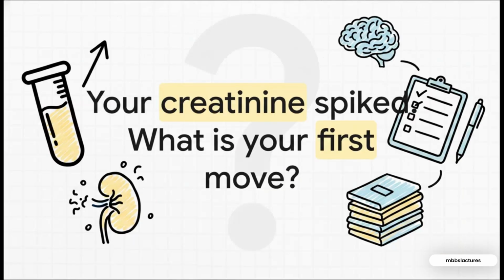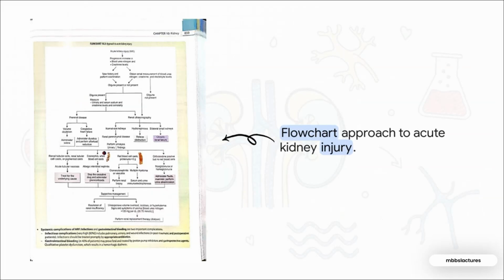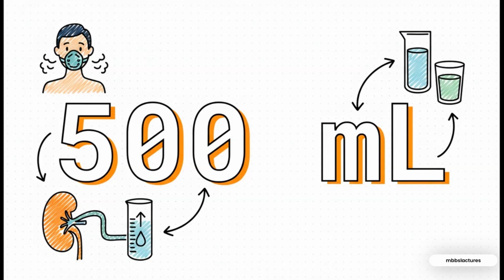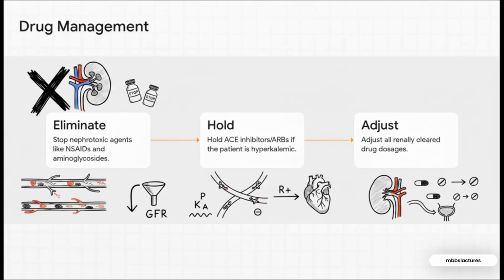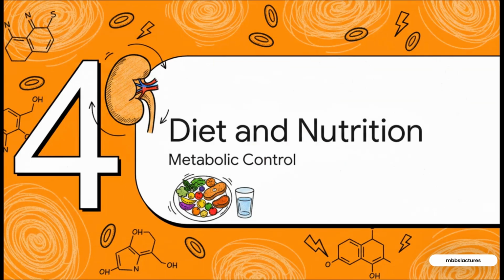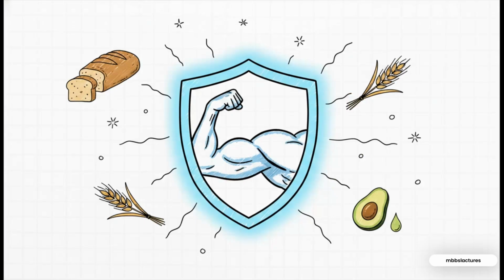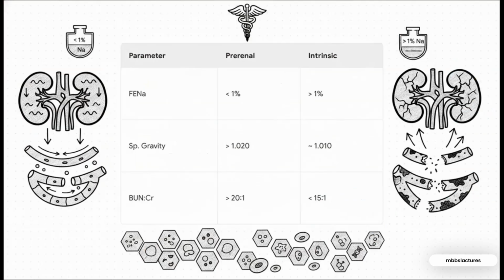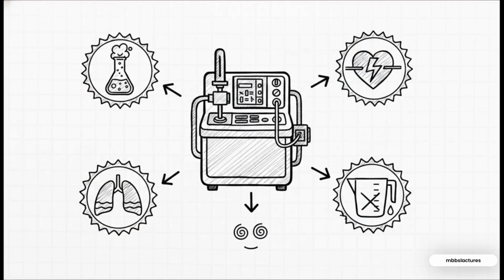Nephrology lacture 3 Management of ARF-Diet,volume management dose alterations, monitoring, dialysis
Management Priorities in ARF — Diet,
volume management, drug dose
alterations, monitoring, indications for
dialysis

                     Bye!👋